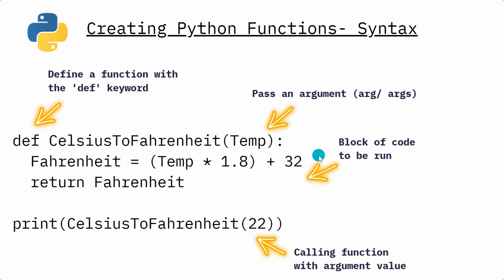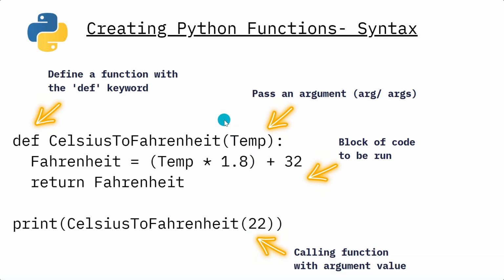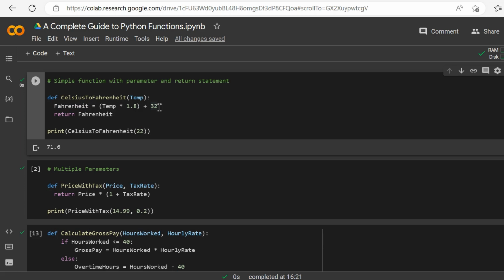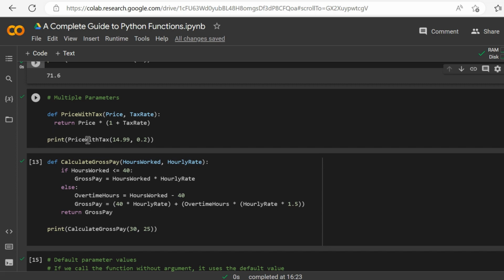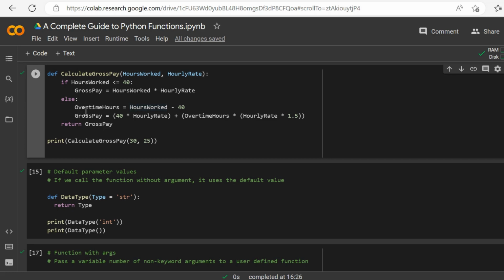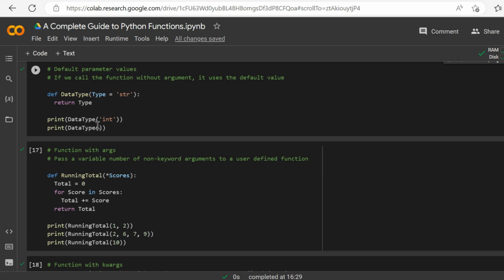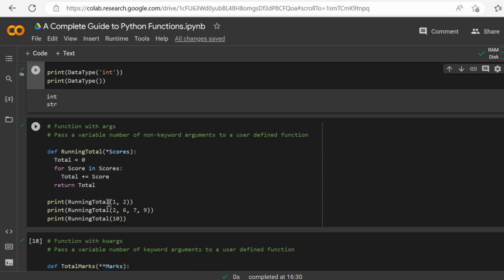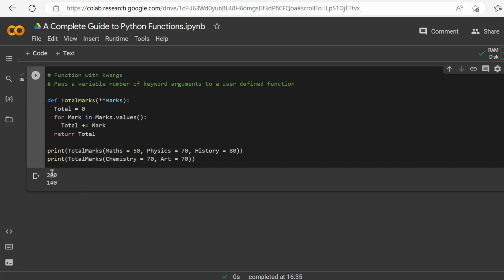A Complete Guide to Building Your Own Python Functions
In this tutorial, I build out a complete guide to building your own Python functions. This showcases when and why you should create your own Python functions, as well as a full breakdown of the syntax with multiple real world examples, covering the following:

- Temperature Conversion Function
- Tax Calculator Function
- Gross Pay (with Overtime) Calculation
- Default Arguments
- Args
- Kwargs